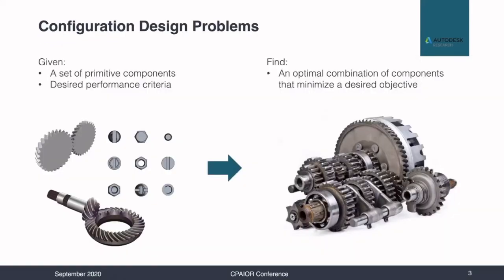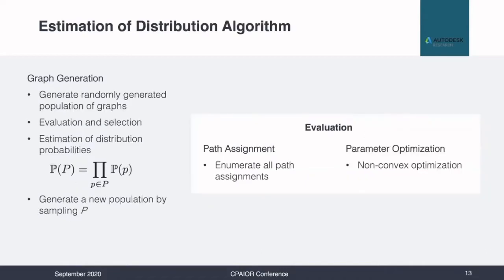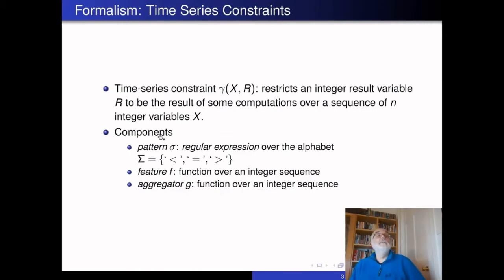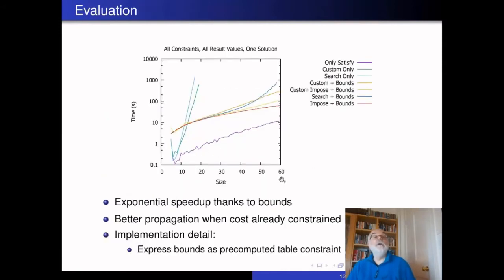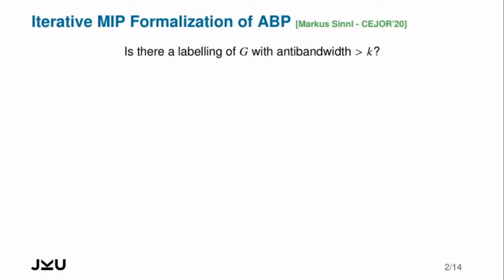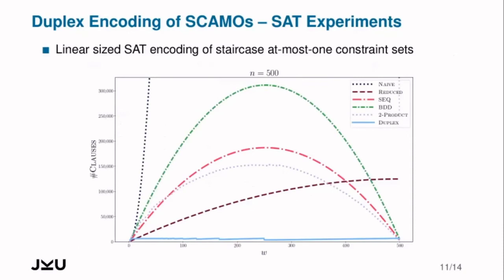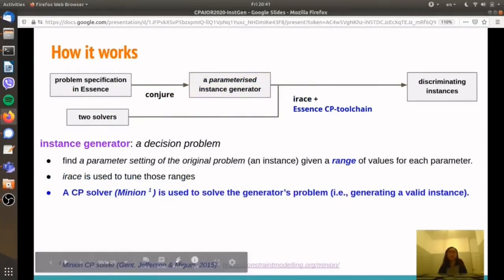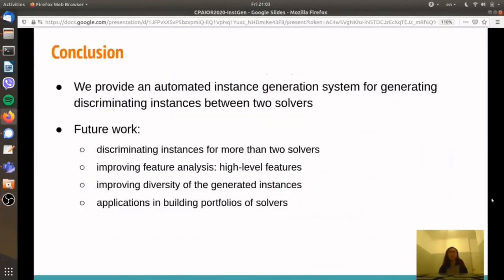CPAIOR 2020 Session Constraint Optimization and Reformulation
Chiara Piacentini, Hyunmin Cheong, Mehran Ebrahimi  and Adrian Butscher. Multi-speed Gearbox Synthesis using Global Search and Non-Convex Optimization. 00:34

Nicolas Beldiceanu, Maria-Isabel Restrepo-Ruiz and Helmut Simonis. Parameterised Bounds on the Sum of Variables in Time-Series Constraints. 16:24

Katalin Fazekas, Markus Sinnl, Armin Biere and Sophie Parragh. Duplex Encoding of Staircase At-Most-One Constraints for the Antibandwidth Problem. 31:15

Özgür Akgün, Nguyen Dang, Ian Miguel, Andras Z. Salamon, Patrick Spracklen and Christopher Stone. Discriminating Instance Generation from Abstract Specifications: A Case Study with CP and MIP. 47:11

Chair: Willem-Jan Van Hoeve